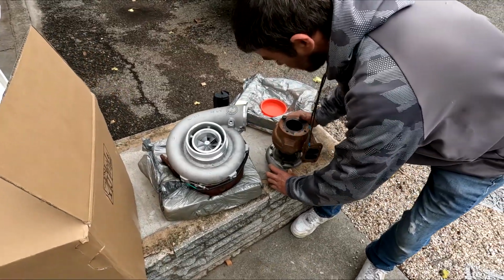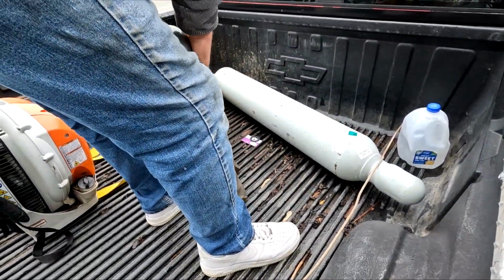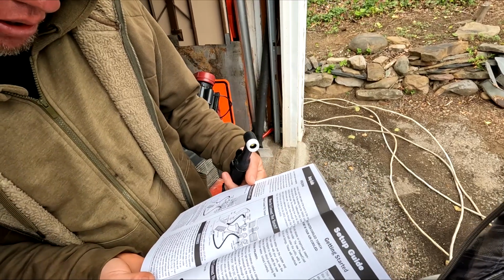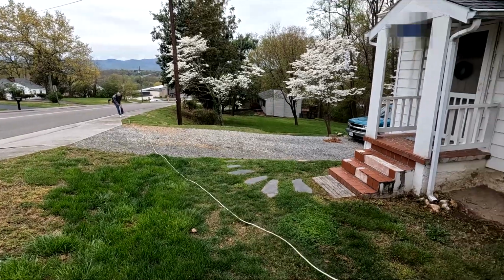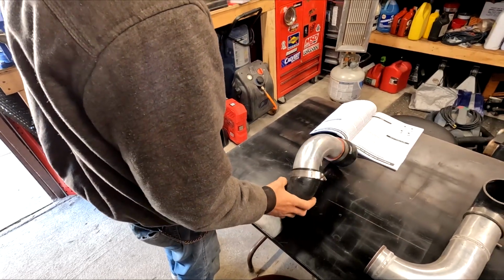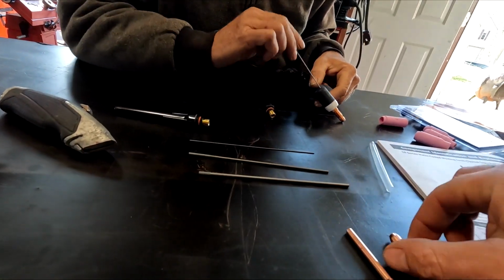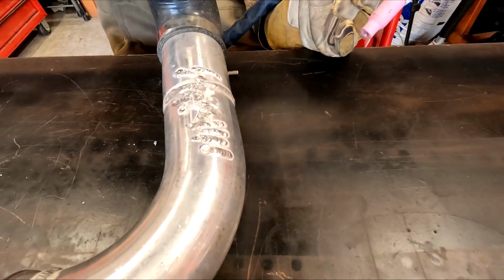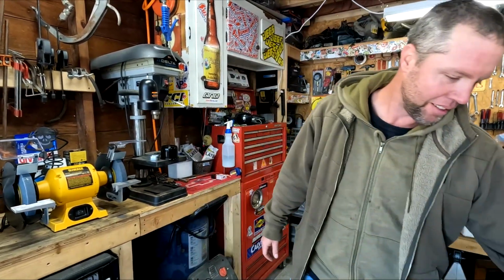I Bought a Tig Welder and Don't Know How to Use It!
I've been wanting to learn how to tig weld for some years now and finally bought a tig welder! I spent all my money that I was going to spend on my c10 but sometimes you got to make decisions! and we eventually was going to need one to build turbo kits and stuff so here we are, about to learn something new!